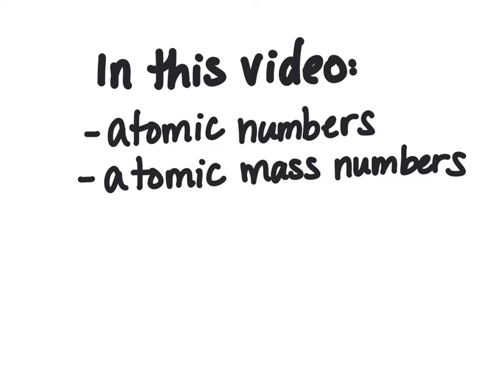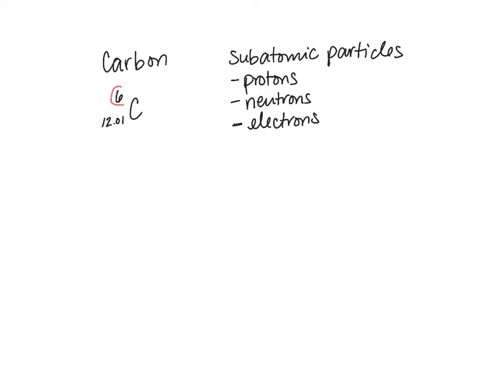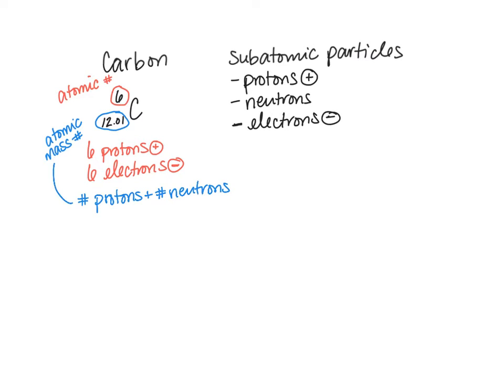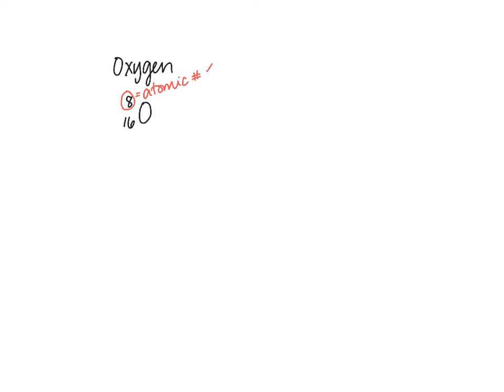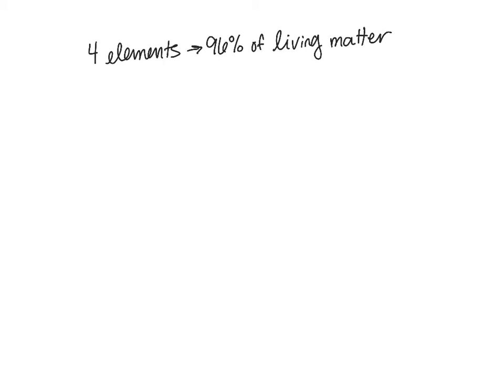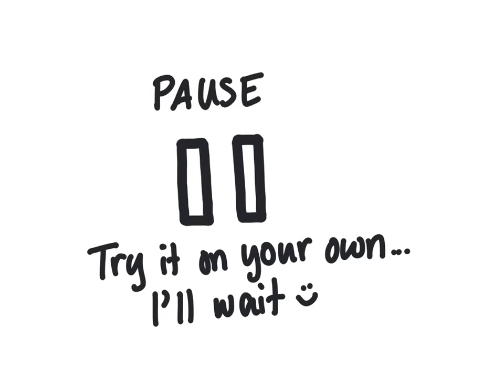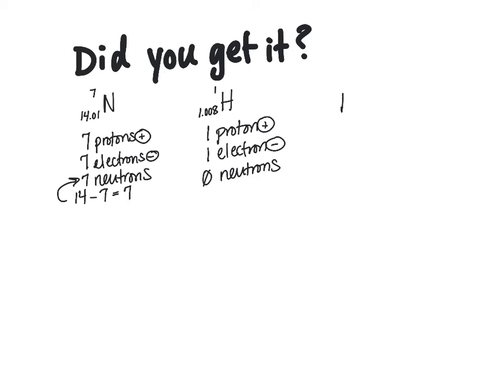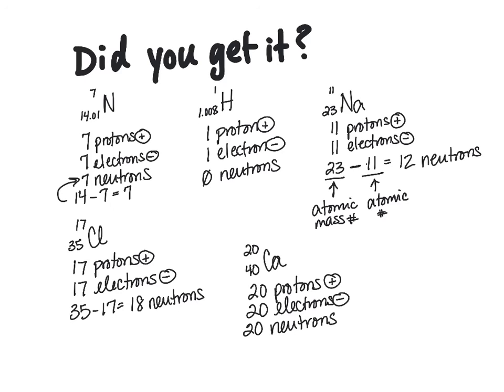Atomic Numbers and Atomic Mass Numbers